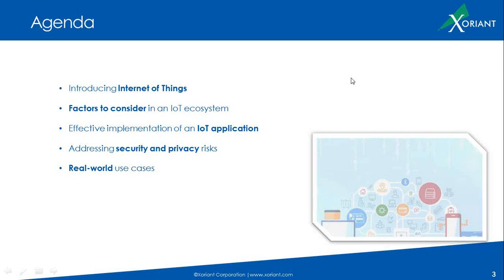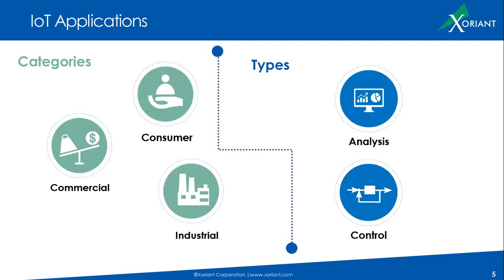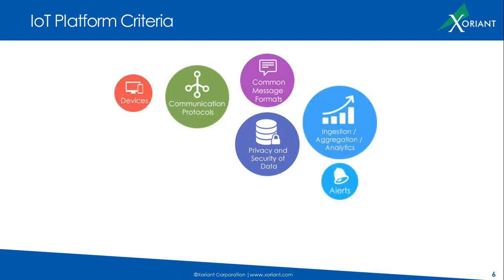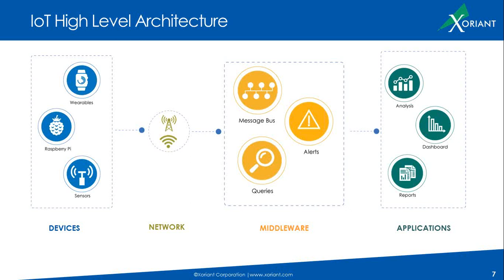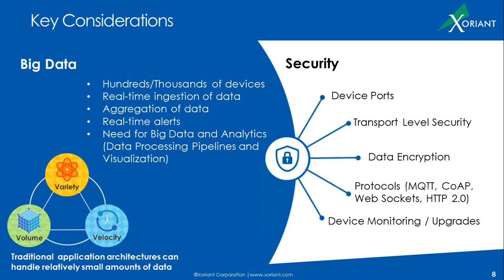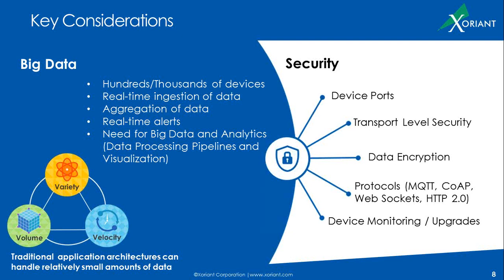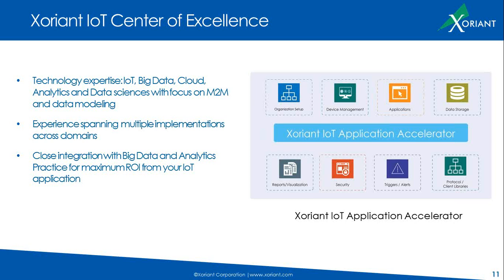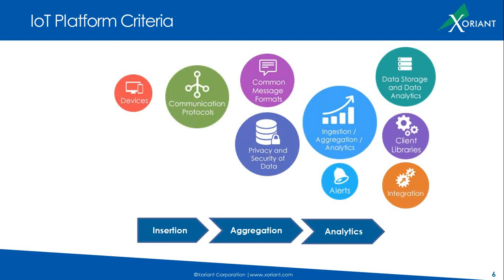Webinar - Unlocking the Potential of IoT Data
View our webinar on "Unlocking The Potential of IoT Data" and get to know how can you rightly leverage IoT to add value to your Customer Preposition